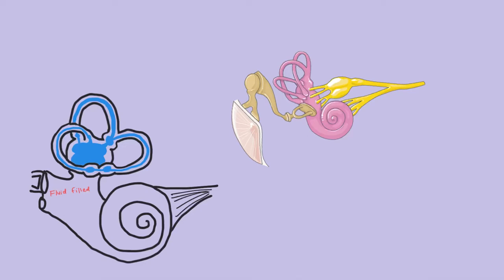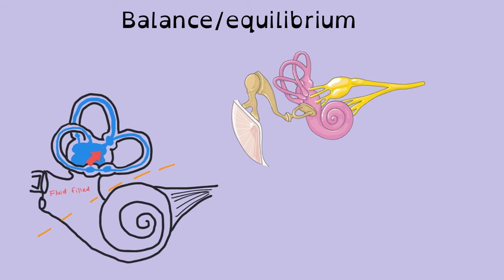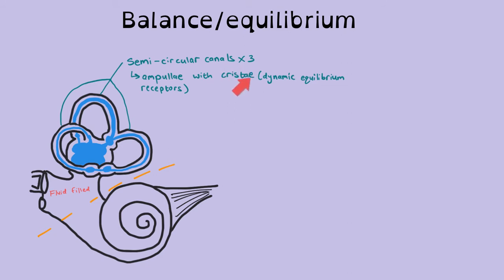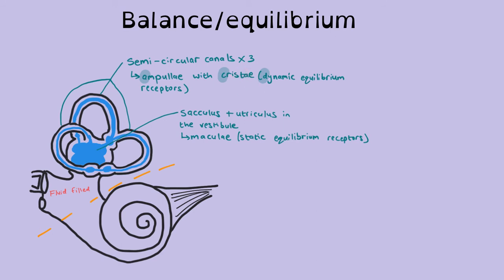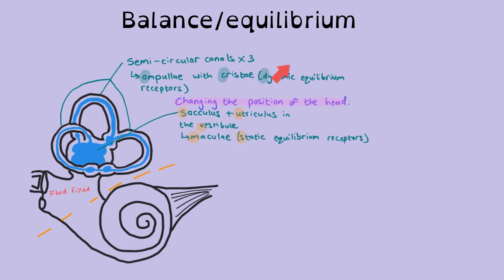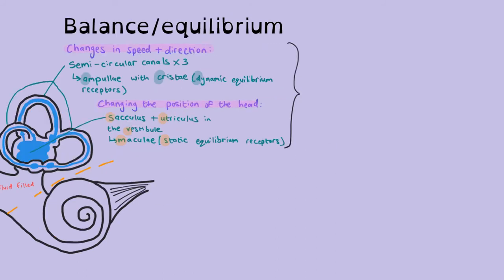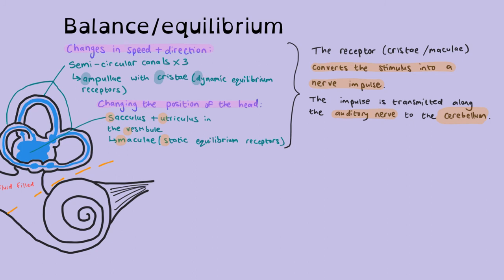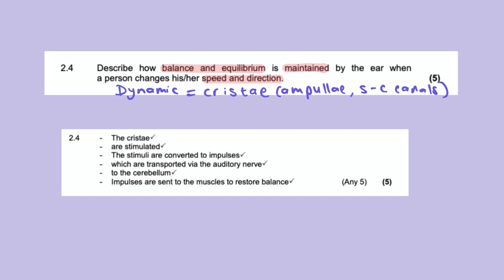The Ear: Balance and Equilibrium